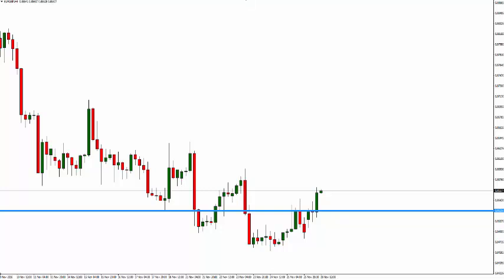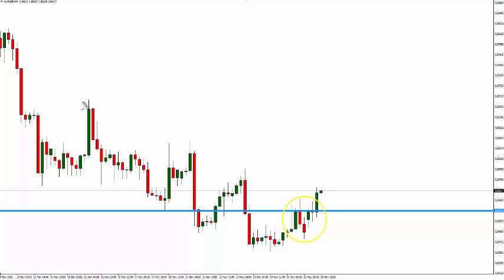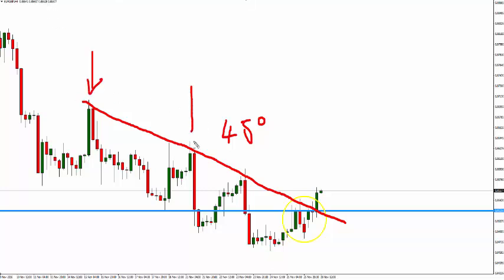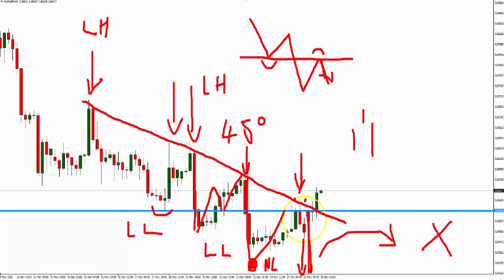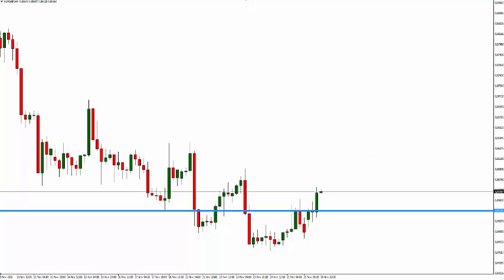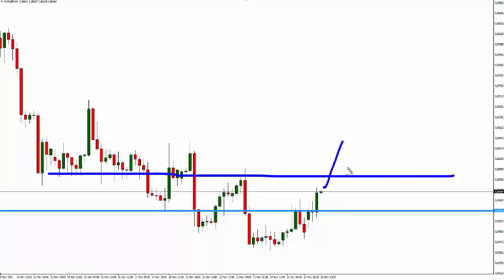Forex Trading Training - Trapped Traders® Daily Analysis - Buying EURGBP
Maybe we had a Mac D and it was below the 0 line, the midpoint, and it was looking something similar to that, excellent. It’s in a downtrend. Nice trend line. Touched once, twice, thrice. Great. This looks like a bounce off that trend line. And not only that. It’s the underside of that historical support, so this is now support. Then the idea is it then becomes resistance. That’s present. The candle pattern is the final coup de grace, the entry cheese that tempts the trader in off the sidelines and gets them to commit capital, because if that final part, the entry cheese does not occur, no one will take the trade because if we do all our analysis and it looks like it’s a good setup, but then price screens vertical through that level and it goes really quickly, people will avoid the setup.

You know this because you would do that, right? That’s one of the processes that makes up being able to trade traps effectively. It’s essentially a mirror image of your own behavior historically. So, if you wouldn’t do it, then there’s a good chance that other people wouldn’t do it as well. So, that’s why the entry cheese element is like the final part to it. It like has to happen in order for you to come in and commit some risk, commit some money, because it doesn’t matter. You might have a million dollars in your trading account. If you don’t come in off the sidelines, I can’t and others can’t attempt to take that money from you. It’s just a transfer of accounts.

Here’s an account with some money in it. And here’s an account with some money in it. And someone is going to lose and gain that money. We don’t make anything. It’s a transfer of accounts over to the people who made the right choice in that moment. But here’s the thing. When you’re taking this retracement trade, you don’t think you’re doing anything wrong, and that’s the gaff because all the textbooks and so-called gurus and courses that you may have taken tell you that confluence is king, and that’s why so many people are confounded, because it seems as if they’ve done the right thing, but then, when they take the trade and at the hard right edge it looks as if it’s working, and then it goes against them, and that’s obviously where the frustration is. It’s like what am I doing wrong.

And it’s not that you’re doing anything wrong in the sense that that’s how you’ve been taught. The problem is in order to make money, we’ve got to take it off people. And the people who we’re taking it off are not stupid people. I’ve lost count of the amount of people who are multilingual, well educated, business owners, etc., yet they keep getting caught out by this phenomena.

So, if this continues to break a little higher and pull back, this doesn’t look like a terrible trade. This looks like a pretty good trade. I’ll get rid of some of that stuff so you can see it again. There’s the trap. As traders believe that this was heading down, and then no sooner they’ve gone in, it’s then caught them. So, if you get a pullback, this looks like a pretty good place to get long. Just watch this level though because there is some selling off there. It’d be nice if it gets up above there and then you can buy it. Something like that would be pretty good.